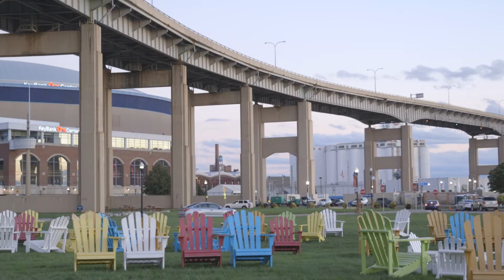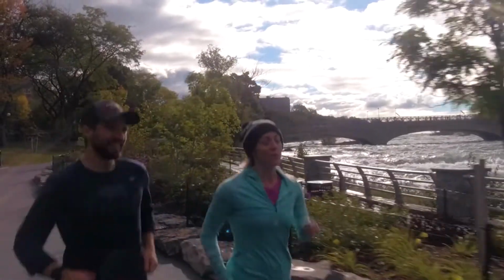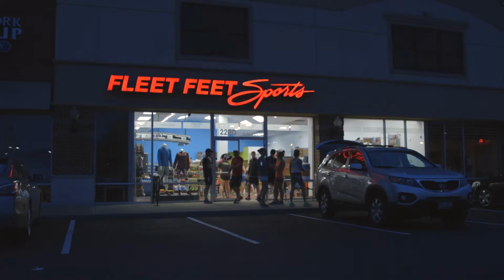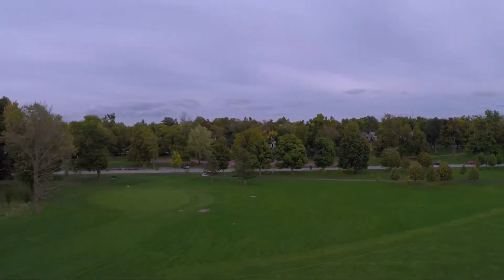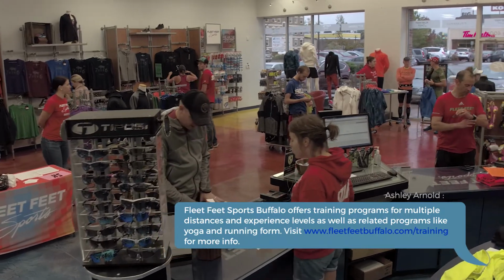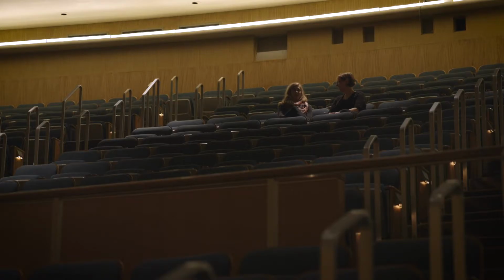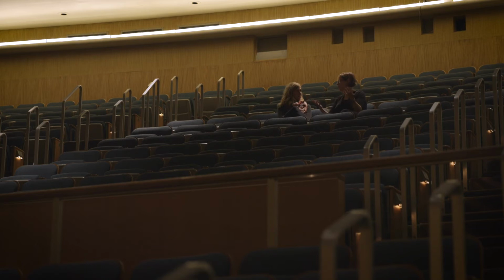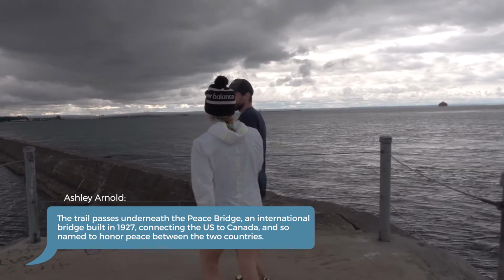RTT - BUFFALO, NY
Buffalo is a city in transformation on the banks of Lake Erie. It’s overflowing with green spaces and bike paths that extend for miles outside the city. Streets are wide and rarely trafficked. The iconic Niagara Falls sit just thirty minutes north. The community is passionate and proud (particularly about sports and wings). And so, Buffalo, it turns out, is quite the destination-worthy running town. Take a peek inside in our latest episode of Run This Town.